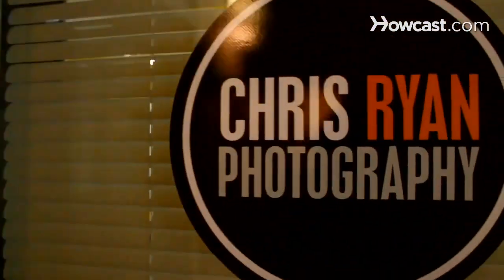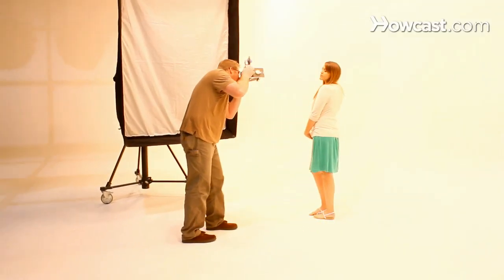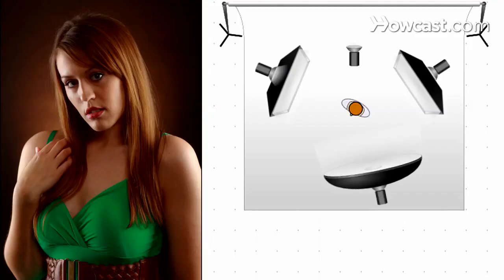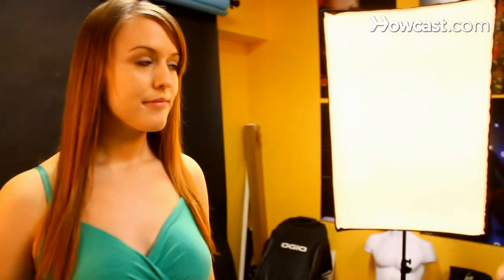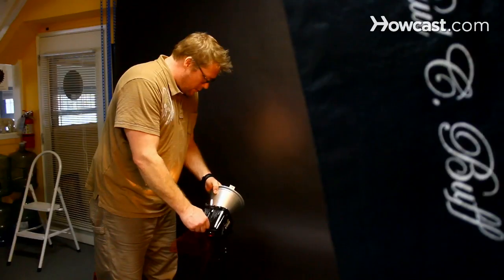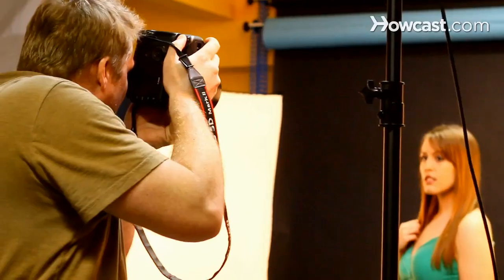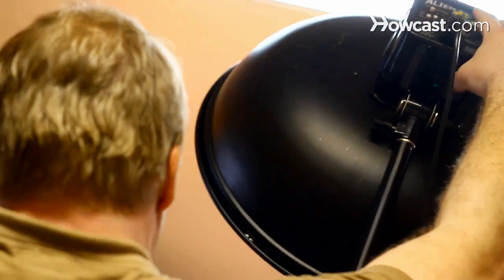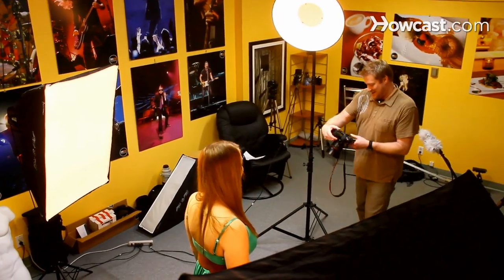Edge Lighting aka Rim Lighting | Studio Photography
Interested in becoming a professional photographer? In this video, commercial and editorial photographer Chris Ryan teaches you the studio lighting technique known as edge lighting or rim lighting.

My name is Chris Ryan.  I'm a photographer.  We're here at my studio, Chris Ryan Photography, in northwest Portland.  If you'd like to see more of my work, please visit my website at chrisryanphoto.com, or if you'd like to follow my daily activities, go to my Facebook page, Chris Ryan Photography in Portland, Oregon.  Today, I'm going to talk to you about studio photography.  So, studio lighting techniques. The technique I'm going to be talking about right now is edge lighting or rim lighting when it applies to portraiture. Our model, Marika, is in the center of this array of lights. We have two to her side, and these are creating the edge, or the rim lights. And then we have a light in back here with a colored gel, an orange gel that is hitting the black background. And I chose orange because it matches Marika's hair as well as the tone of her belt. It gives a little bit of contrast between her and the background. And as a front light, we have a beauty dish that is ratioed down a bit as compared to the edge lights. We want a nice strong edge to get her shoulders, the side of her face, and her hair to give her a nice edge. And then the beauty dish in front is just filling it. That's one technique in studio photography...edge light.